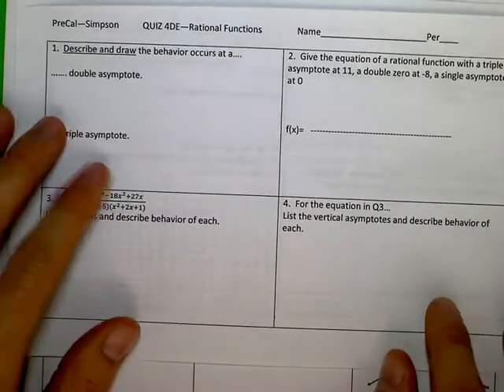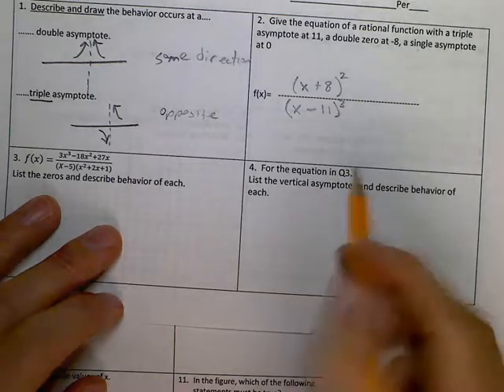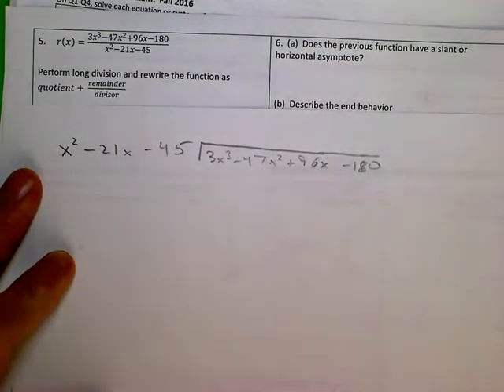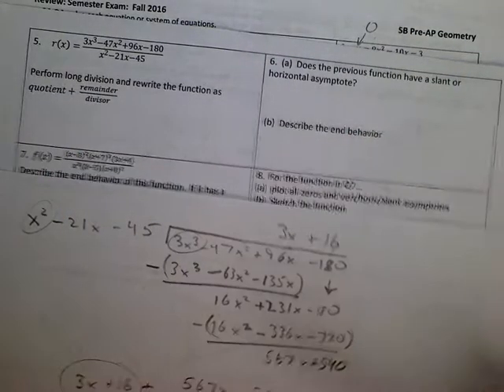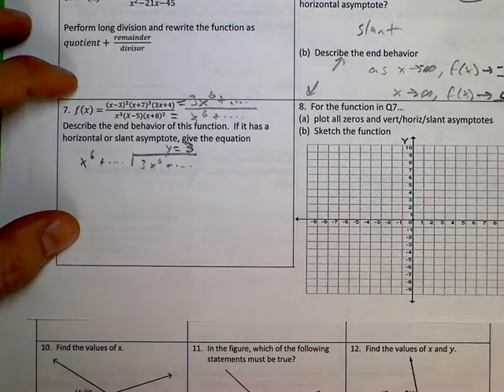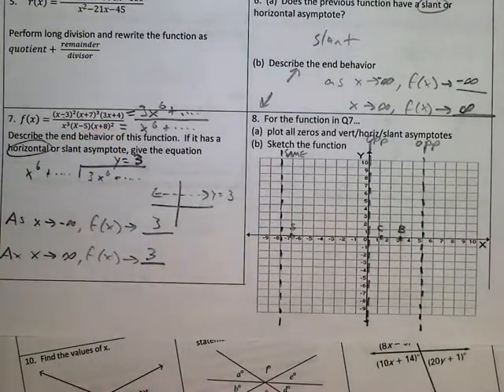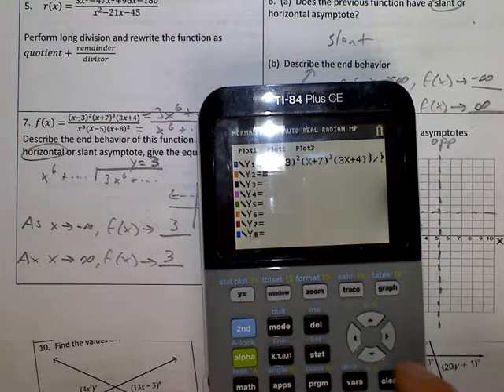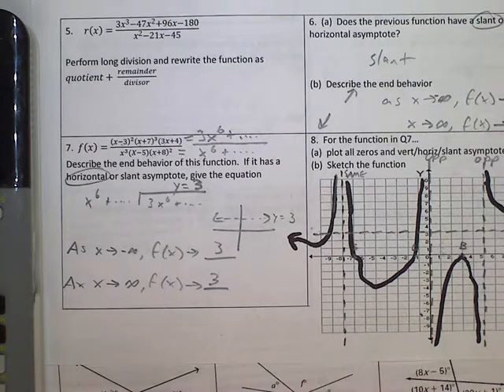Quiz 4E Rational Functions